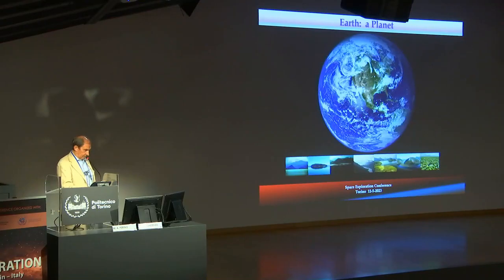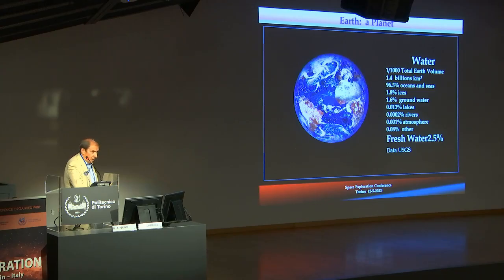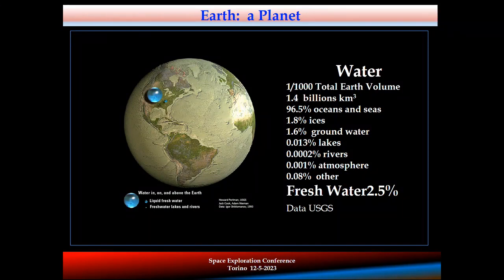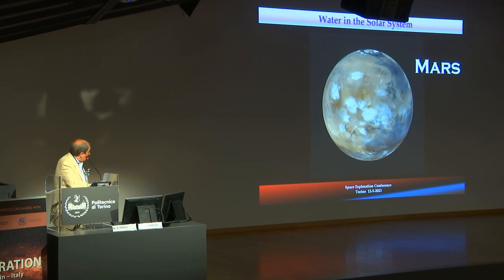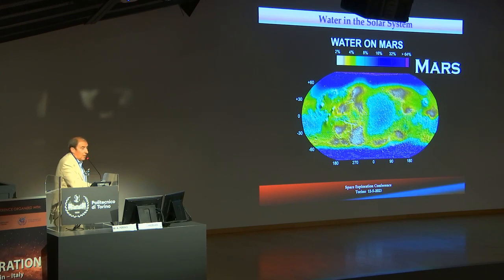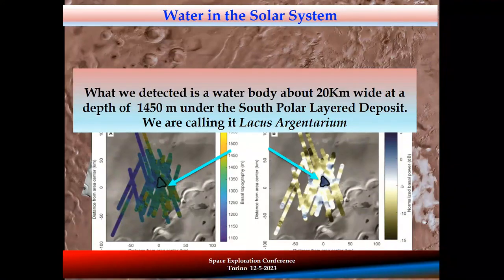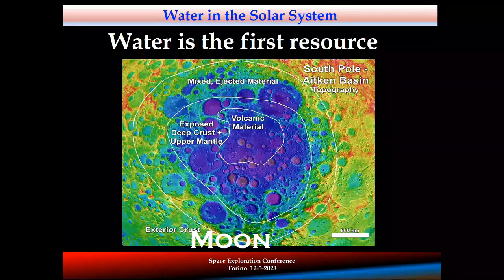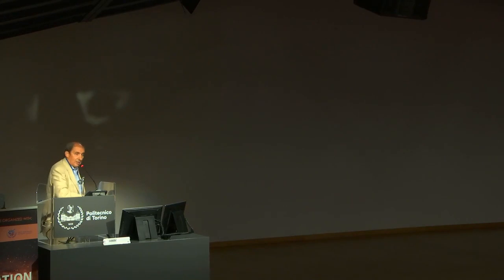Session 6: Water: our quest for "oases" in the Solar System - Overview by Pr Enrico Flamini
SPACE EXPLORATION
International conference
10-12 May 2023 – Turin – Italy